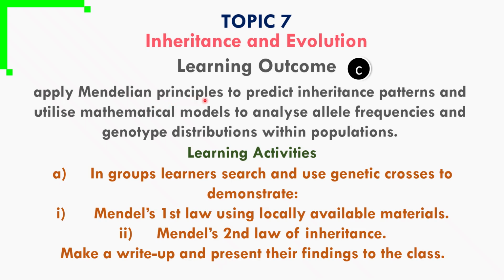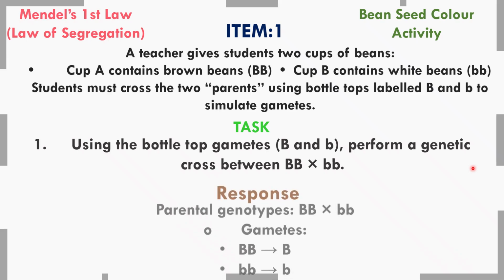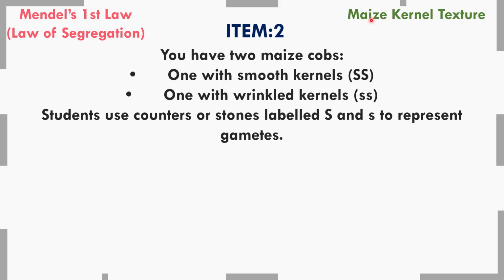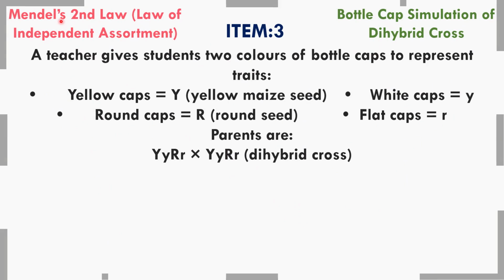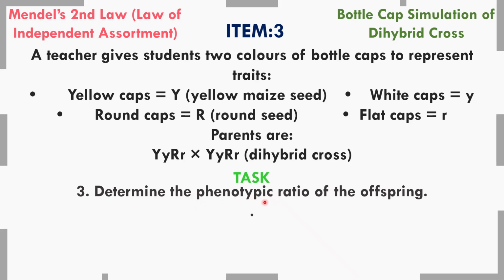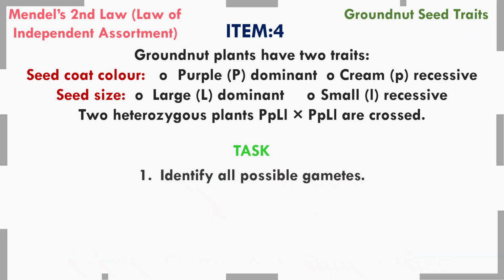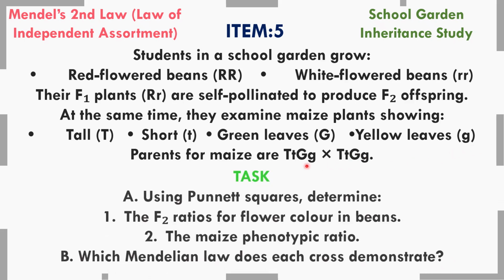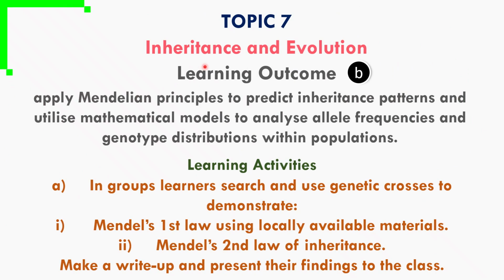Inheritance And Evolution-7- Mendel’s 1st law and Mendel’s 2nd law of inheritance.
Mendel’s 1st law  and Mendel’s 2nd law of inheritance.